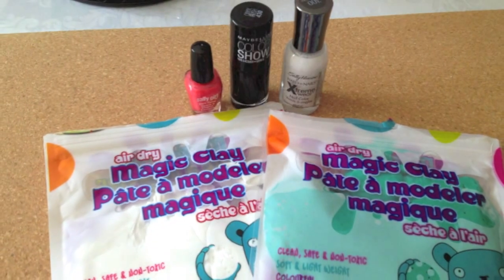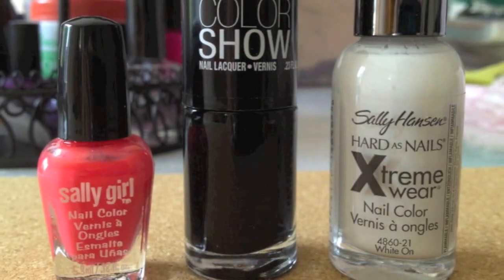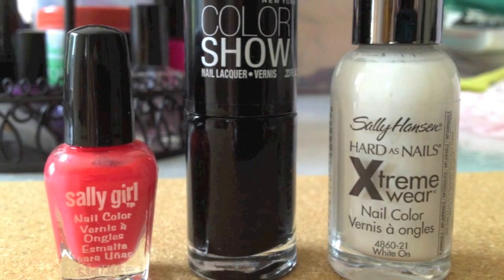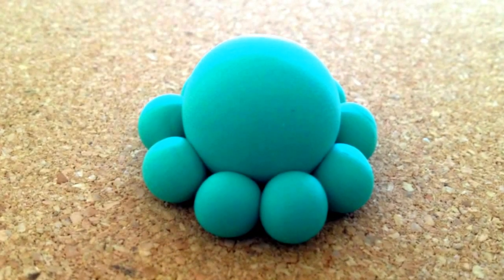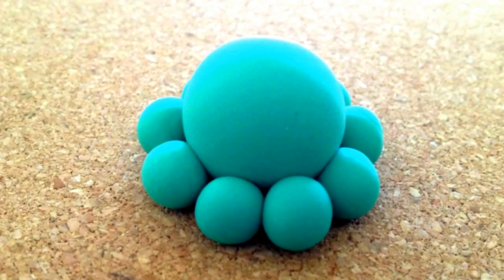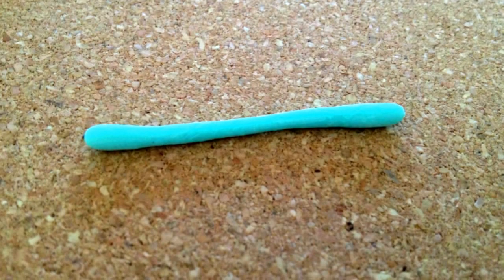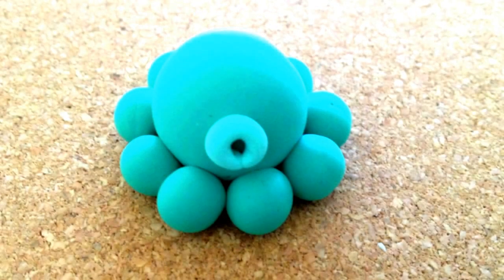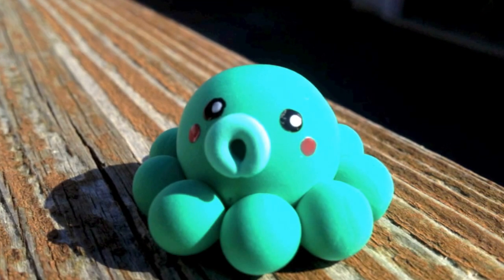Octopus Charm Tutorial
Enjoy! Sorry for the awkward audio haha.

INSTAGRAM________________:
88310

POLYVORE_________________:
Sarah883
^ I just started here ^